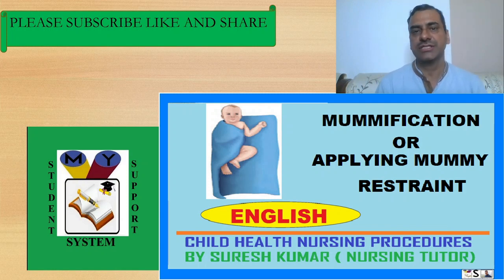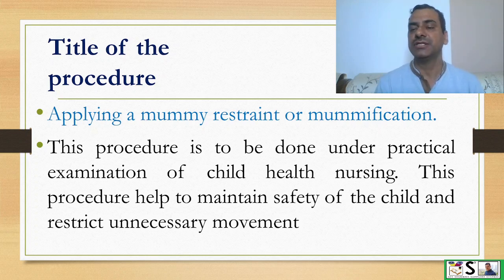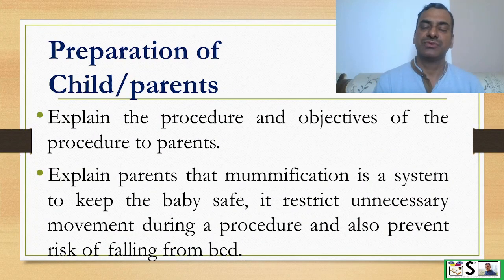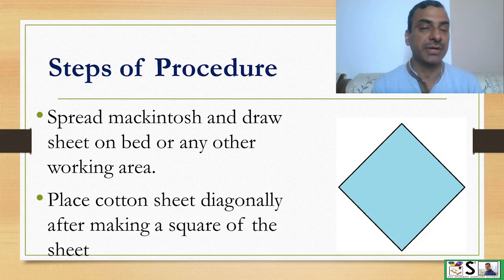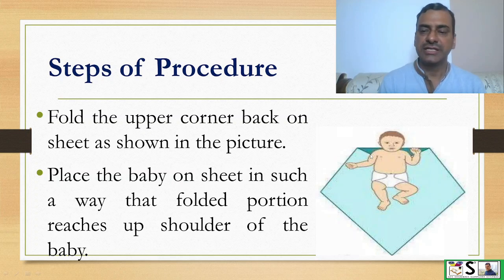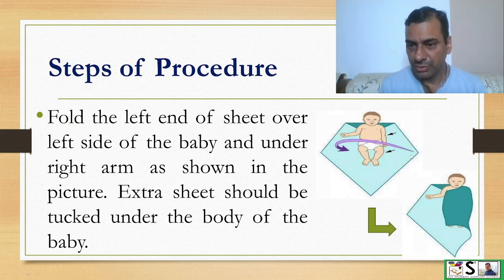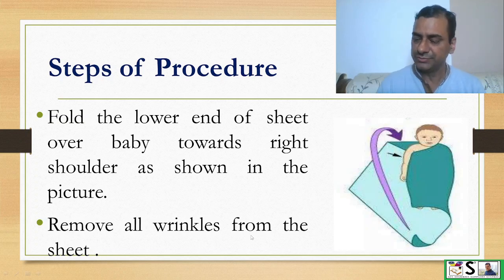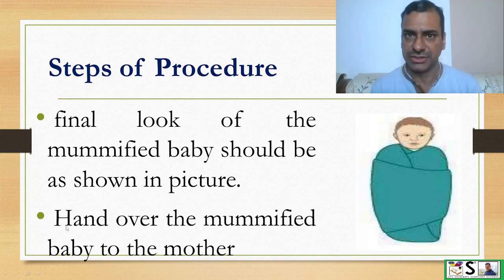WHAT IS MUMMIFICATION PROCEDURE | MUMMY RESTRAINT FOR CHILDREN | MUMMIFICATION IN ENGLISH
MUMMY RESTRAINT FOR CHILDREN
MUMMIFICATION IN ENGLISH
CHILD HEAELTH NURSING PROCEDURES
WHAT IS MUMMIFICATION PROCEDURE